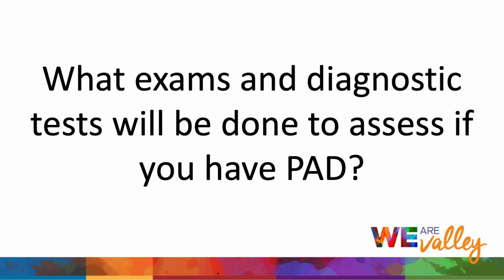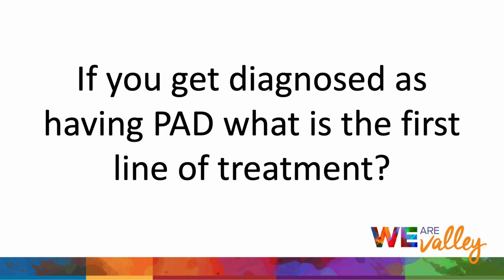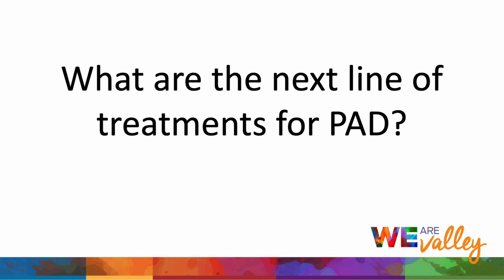DocTalk: Leg Cramps or Weakness? It May Be Peripheral Arterial Disease (Part 2) - Omar Dorzi, MD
To watch with captions, click [CC] in the video play bar.

This is the second video in a two-part series about peripheral arterial disease (PAD). Topics include what to do if you have leg pain symptoms, the exam and diagnostic tests to assess if you have PAD, treatments for PAD, and Valley Medical Center's unique vascular surgery program.